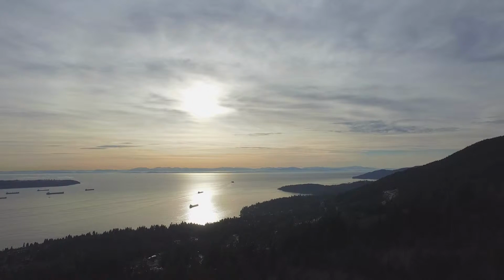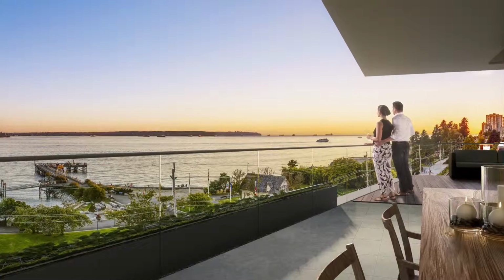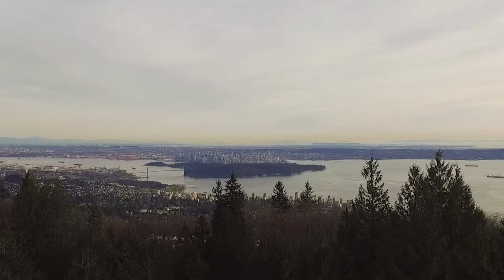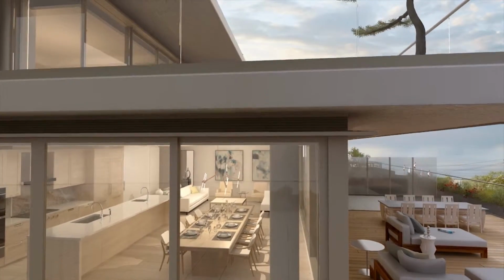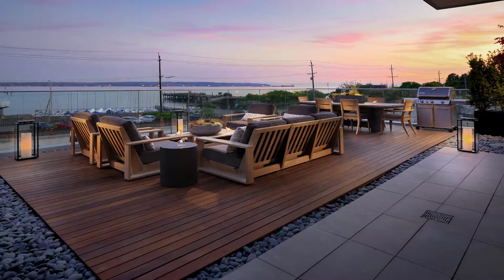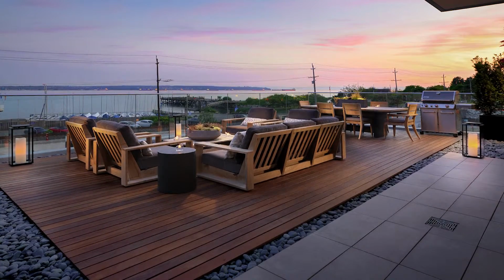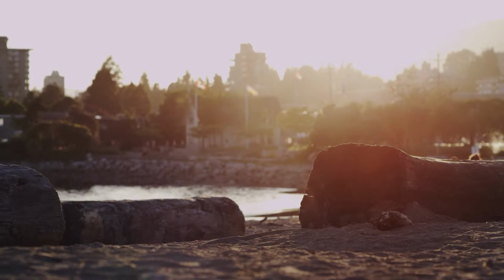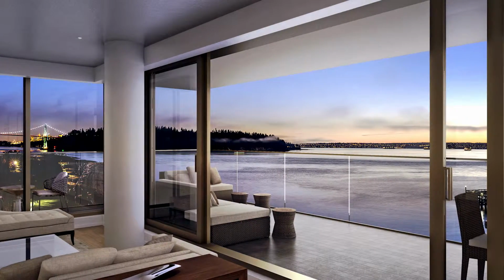Grosvenor Ambleside | Architecture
Perhaps better than anyone, Vancouver architect and Order of Canada recipient James Cheng truly understands the alluring possibilities of waterfront living and West Coast modernism. James approached this special property as a masterwork, envisioning every detail—from street-level integration and retail to waterfront views and privacy, beachfront living, public art and amenities.